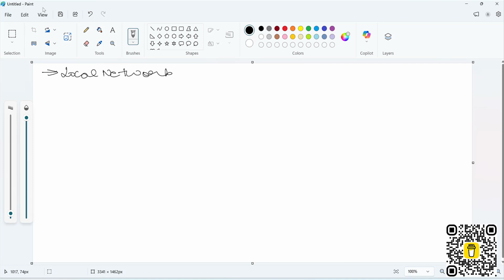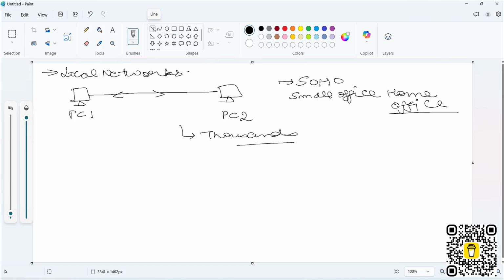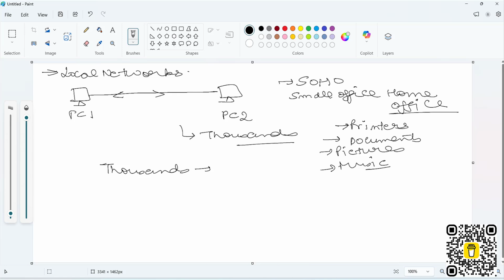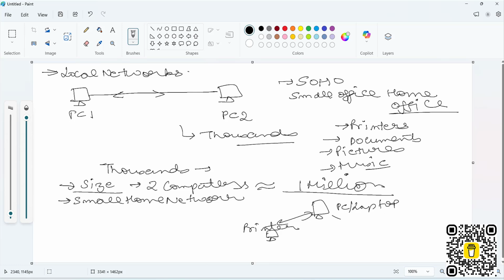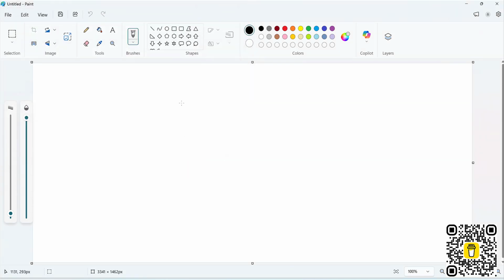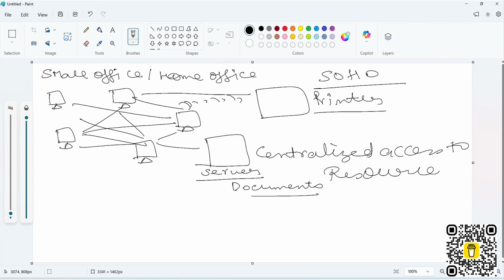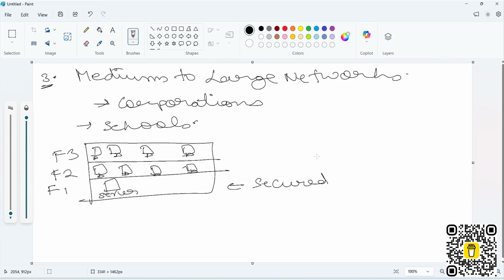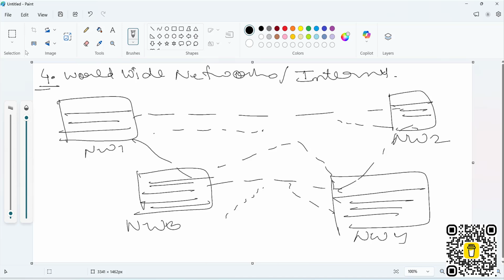What is a local network and various type of local network ?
Stop memorizing and start understanding! 🚀

In this episode of NerdsWithGeeks, we are diving into the bedrock of modern networking: the Local Area Network (LAN). Whether you’re studying for your CCNA, CompTIA Network+, or you're just curious about how your devices talk to each other at home, this video is for you.

We break down the technical jargon into simple, visual concepts to show you exactly how data moves within a limited geographic area.

What you will learn in this video:

✅ What is a Local network.
✅ SOHO Networks.
✅ Small size network.
✅ Medium Large network.
✅ Large networks.

Join the Community:
We release new deep dives into Cybersecurity, Cloud, and Networking every Tuesday and Thursday!

or scan QR code as shown on the screen